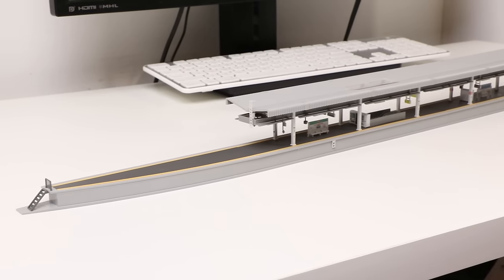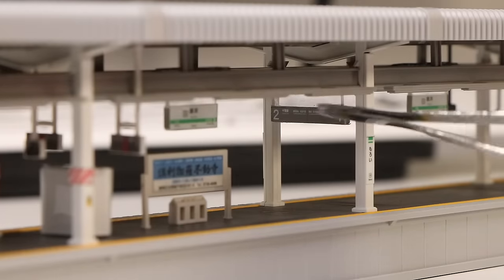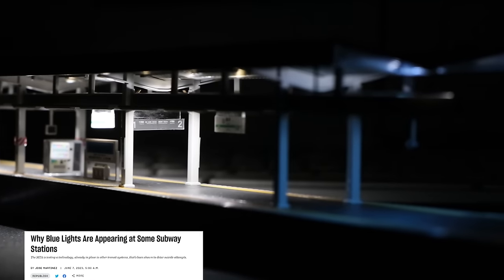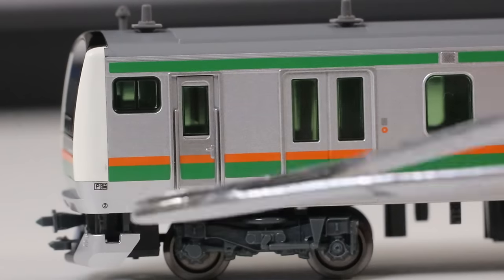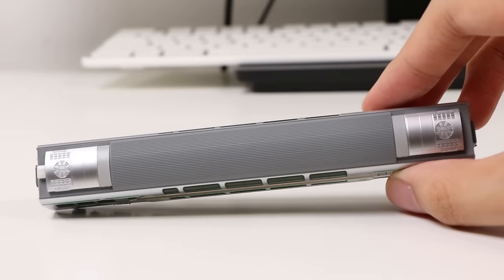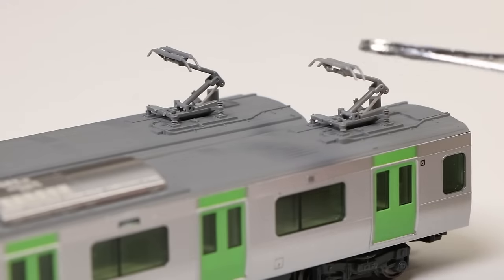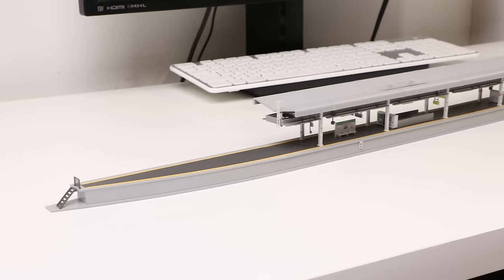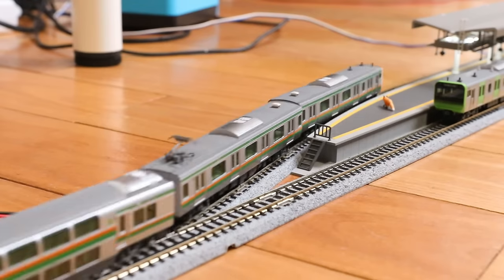Kato N Scale Train Station Platform DX Unboxing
Unboxing Kato N Scale Island Suburban Platform DX train station set with lighting kit and JR East Tokaido Ueno-Tokyo Line E233 train set.

E233系 東海道本線 上野東京ライン

Products in this video:

KATO 23-160 Kato Suburban Type Platform DX Island Platform Set

0:00 Intro
0:25 Unboxing Kato Island Platform
1:38 Assembling the platform
4:15 Reviewing station
7:29 Station Lighting
8:49 Unboxing Tokaido Line E233
14:21 Comparison w/ Yamanote E235
15:08 Running Trains
18:33 Final Thoughts
20:05 Fail